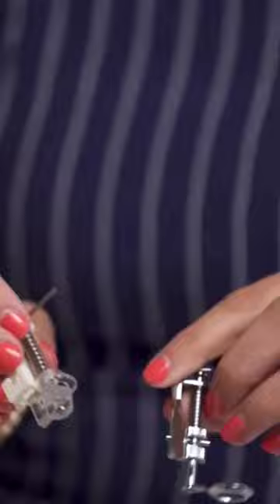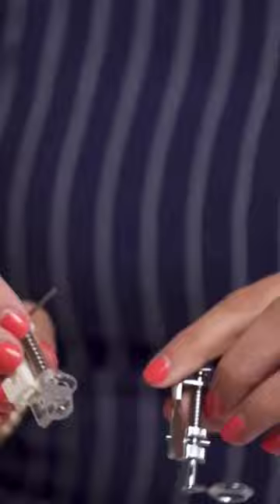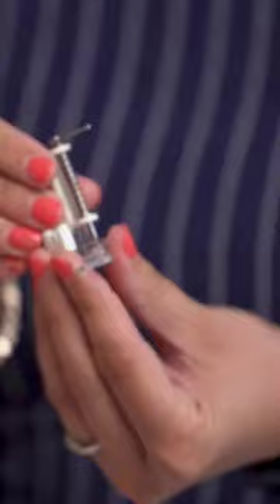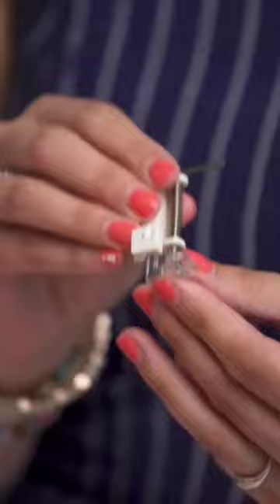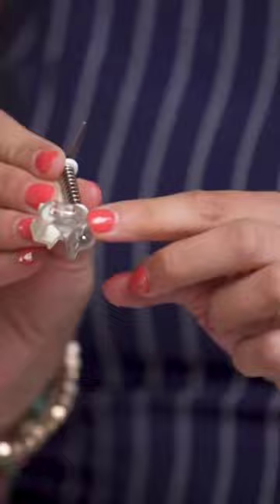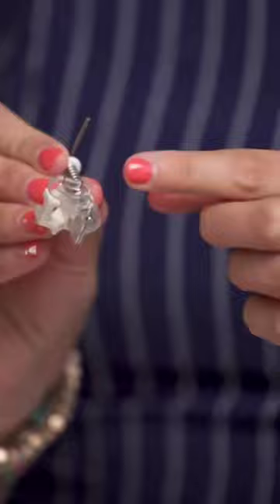Which Foot?!?! Pick The Right FMQ Foot For You Part 1 - Hopping Foot